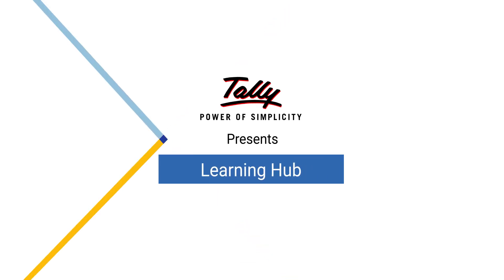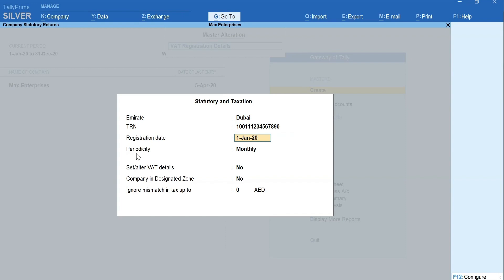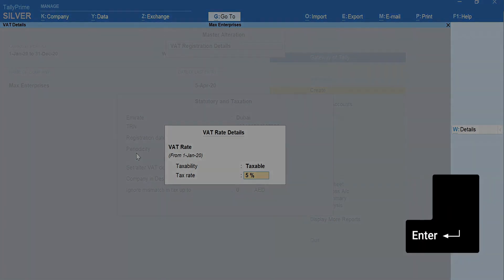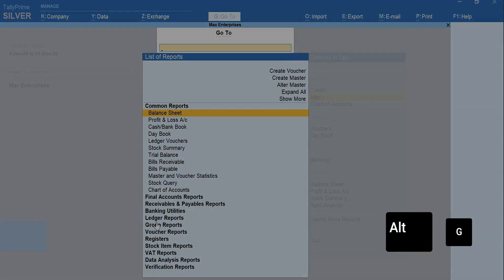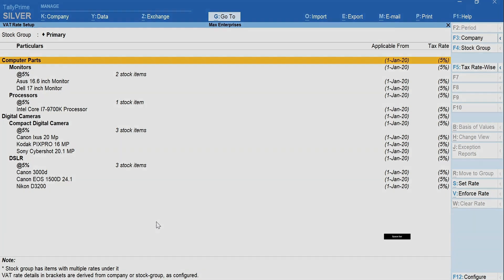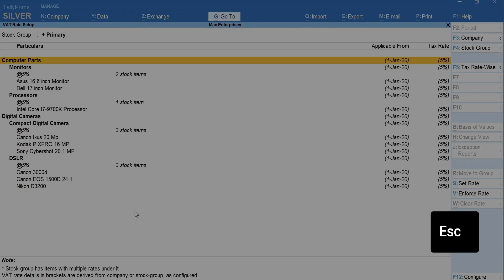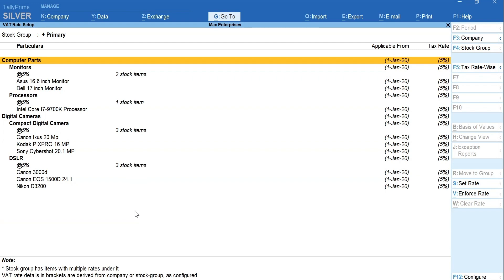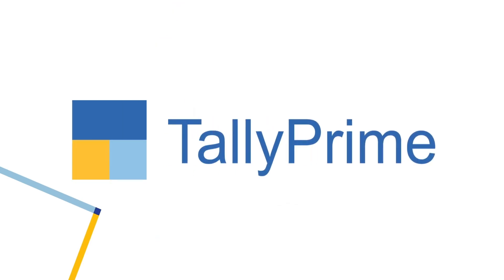How to Set VAT Details in TallyPrime | Tally Learning Hub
In this Tally Learning Hub video let’s learn how to set VAT details in TallyPrime.

Time Stamps

0:03 – How to set VAT details in TallyPrime
0:52 – Set / Alter VAT details
1:56 – How to set the VAT rate for stock groups
2:57 – How to set TRN at the time of ledger creation
3:56 – How to create VAT ledgers
4:49 – Quick recap